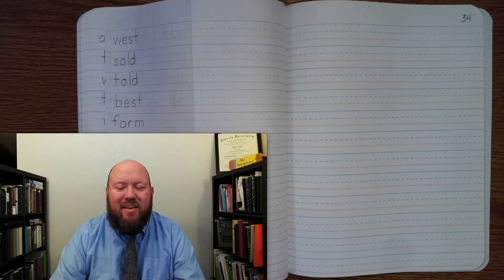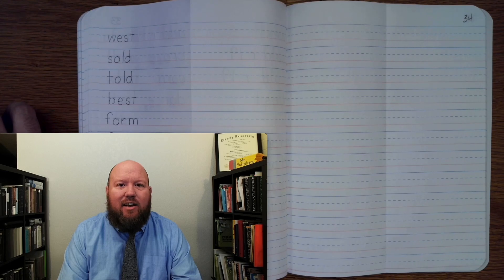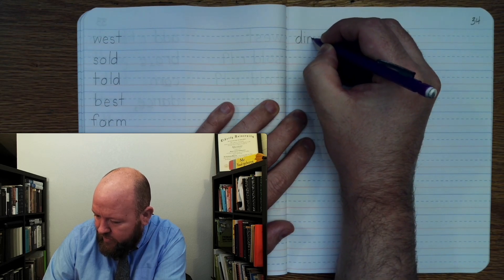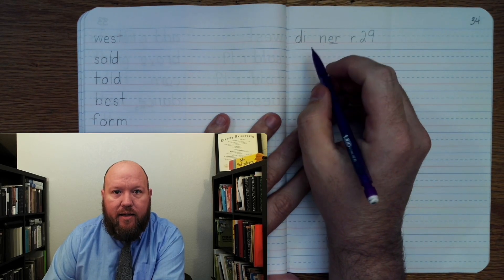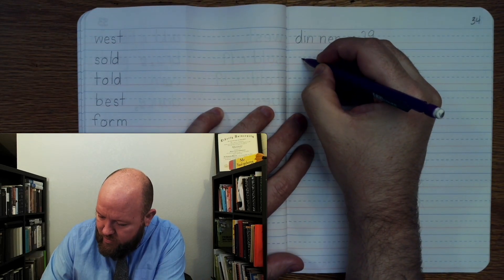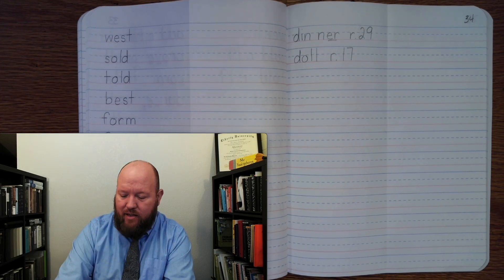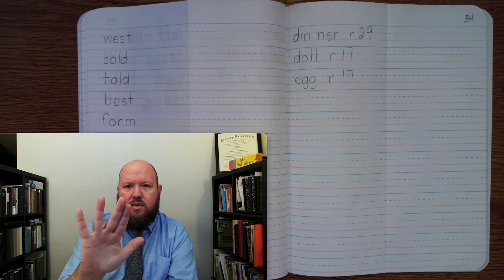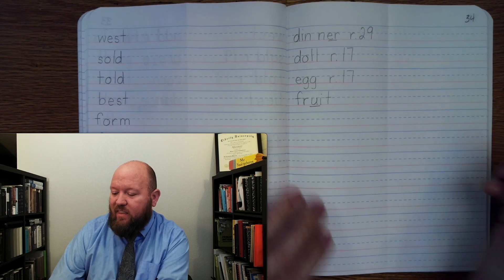Kindergarten Spelling - Week 34 Day 1 - Words